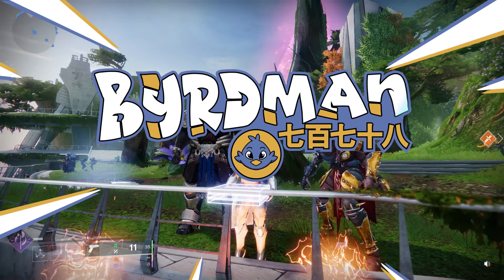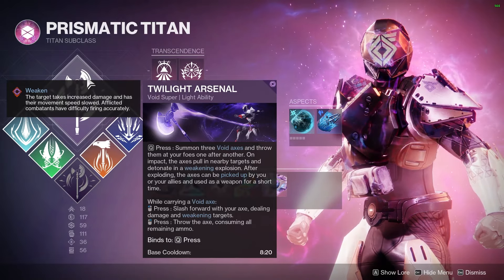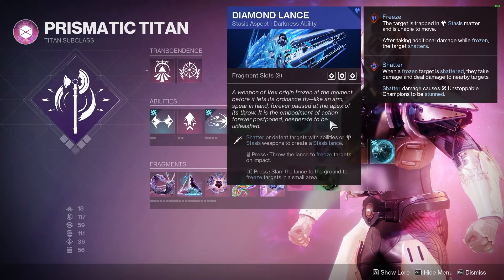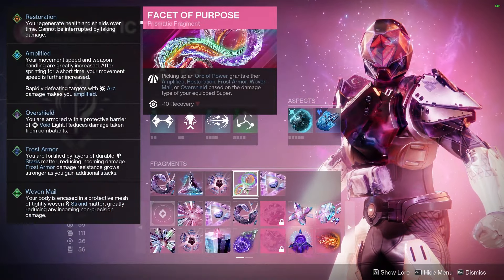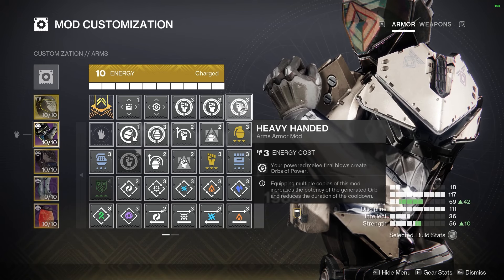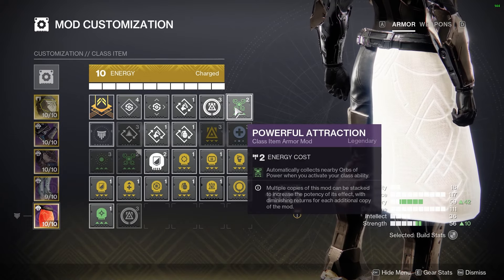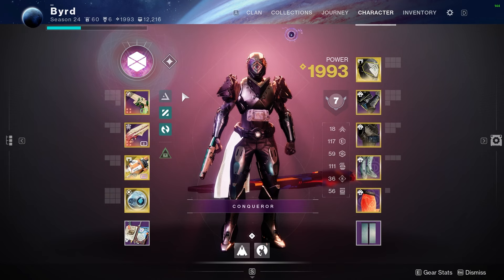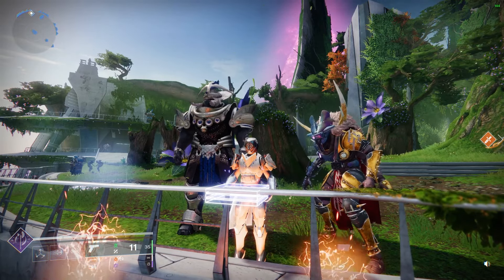This Prismatic Melee Titan Build Is Insane! Unlimited Health/Melee Energy! Destiny 2 The Final Shape